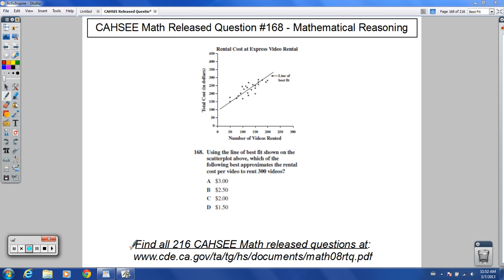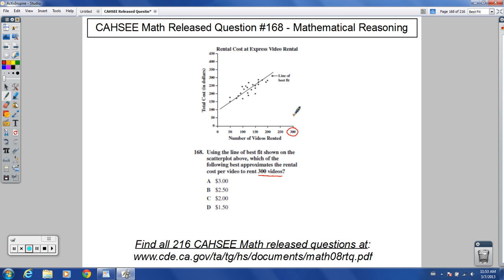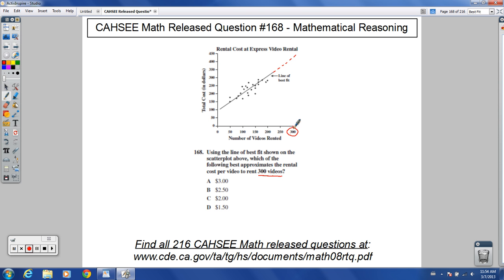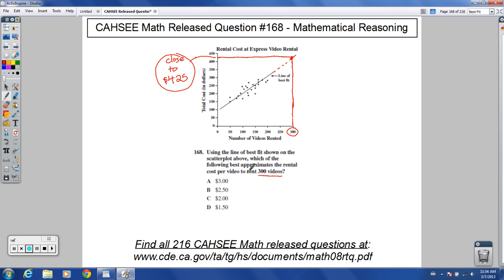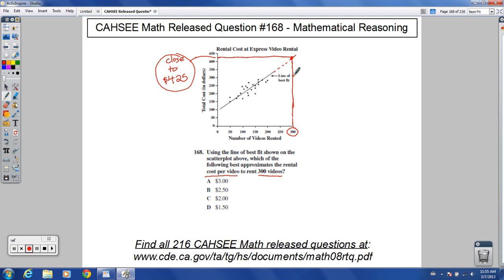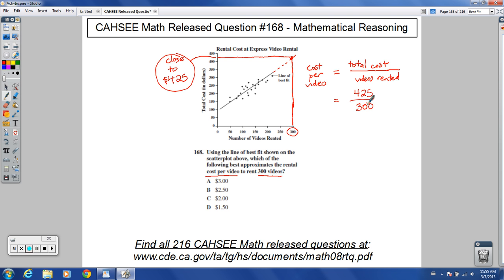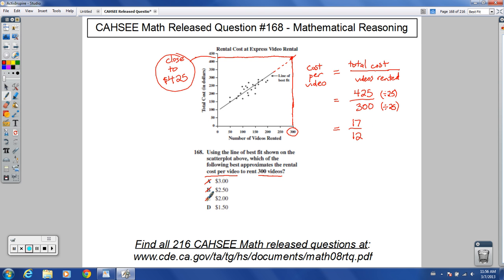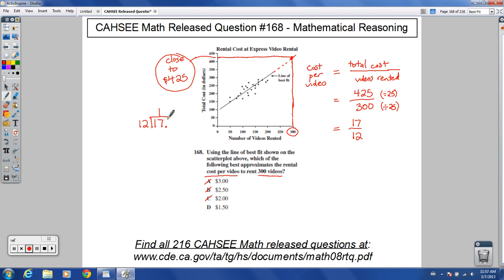CAHSEE Math - Released Question #168 (Graph Analysis)